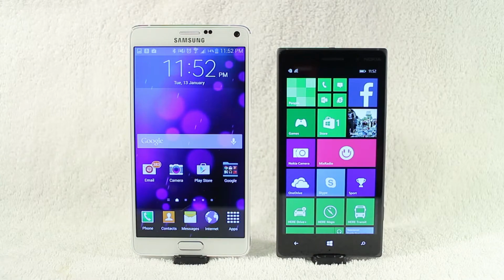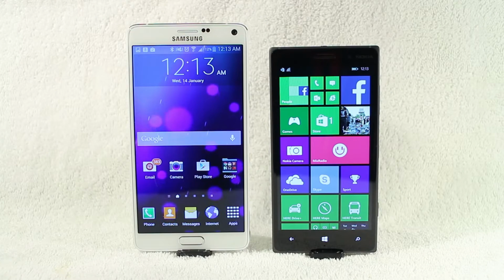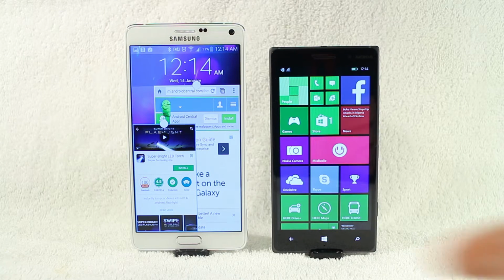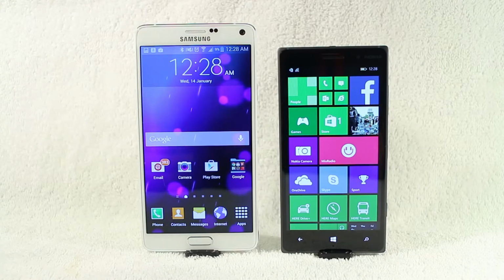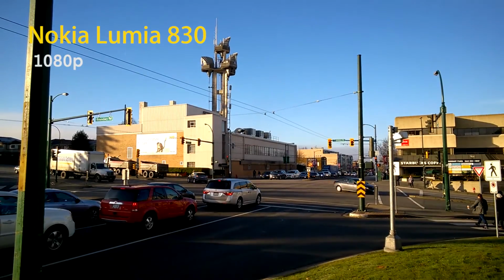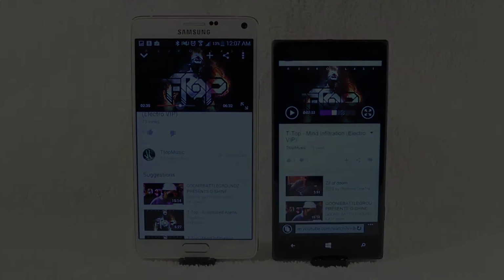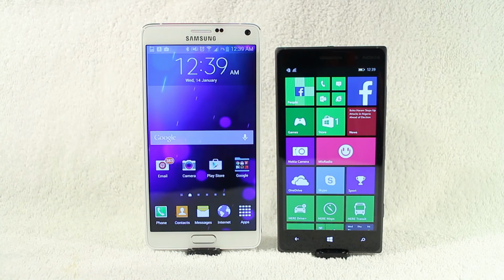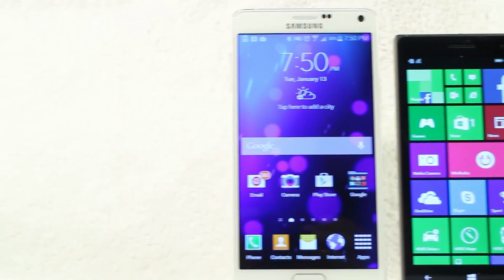Samsung Galaxy Note 4 vs Nokia Lumia 830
Nokia Lumia 830 review, Samsung Galaxy Note 4 review

Comparison of specs, camera, screen, and operation of two flagship devices.